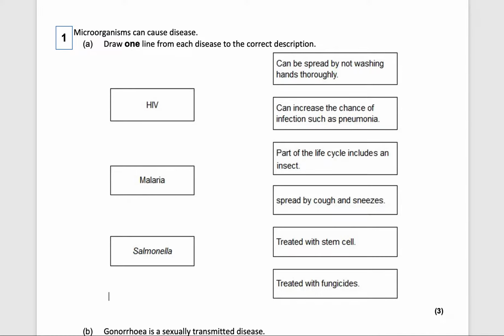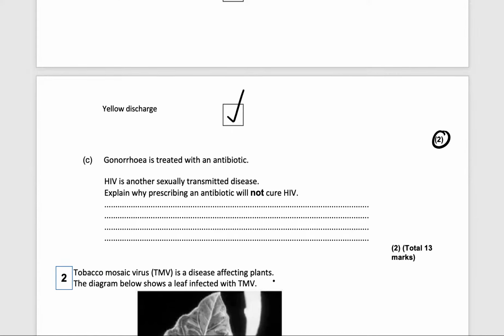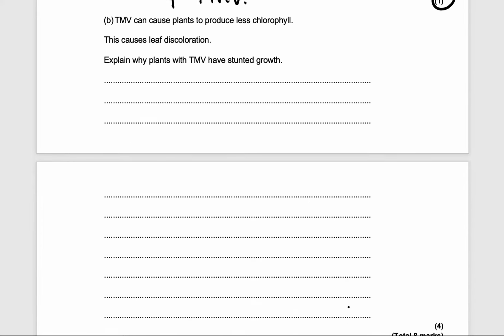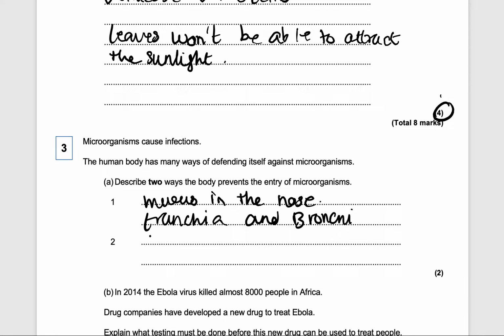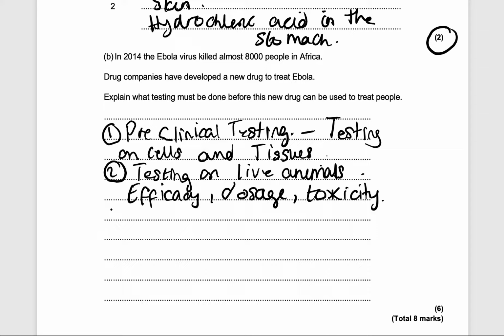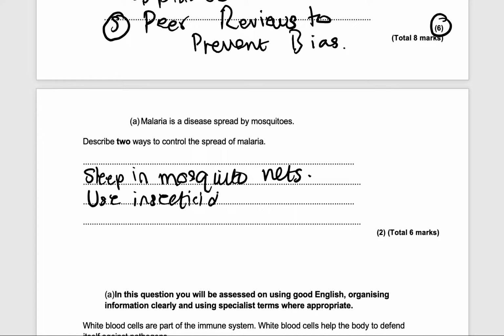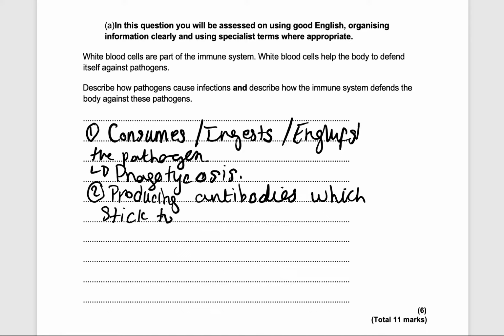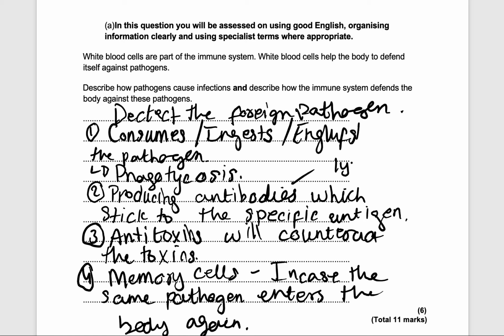GCSE Biology: Infection and Response Walkthrough (Part 1)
In this video, we start our Walkthrough of the GCSE Biology Infection and Response Exam Paper. We look how students can achieve best possible marks on each question.